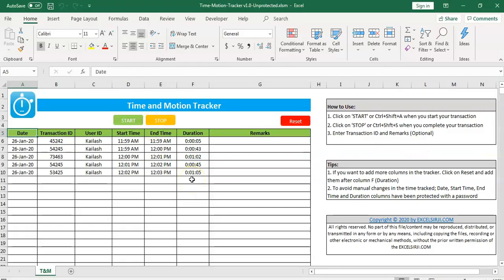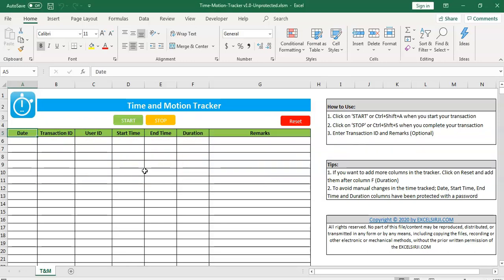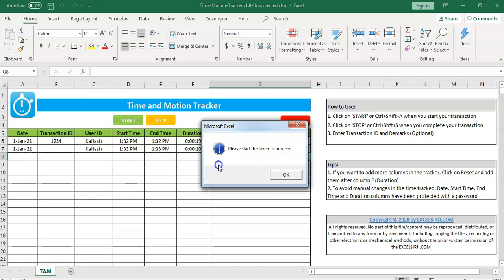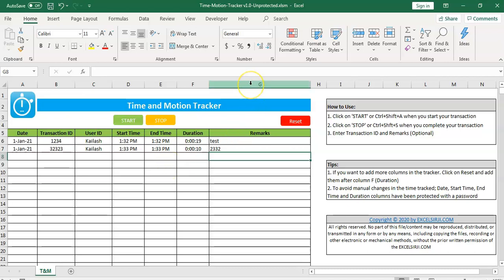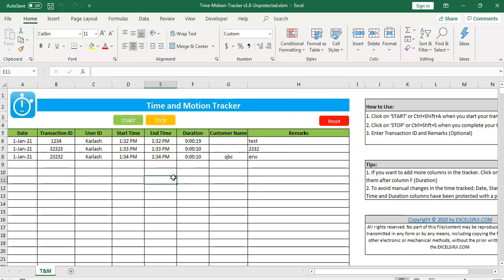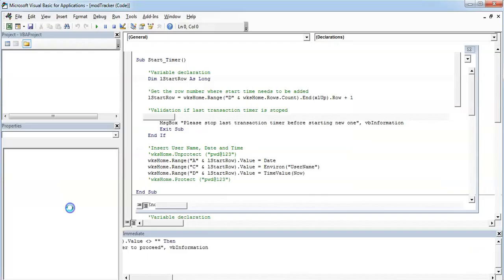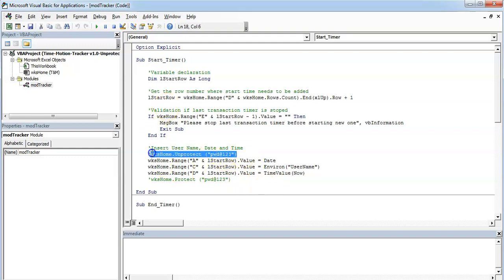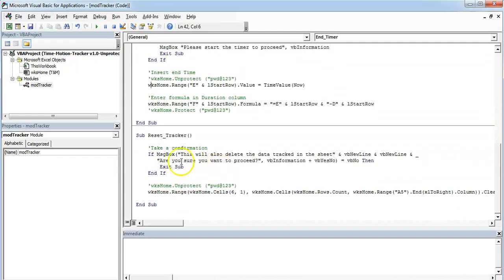Track Time and Motion in Excel: Step-by-Step Tutorial for Productivity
⏱️ Time and Motion Tracker in Excel – Boost your productivity and efficiency!

Learn how to create and use a Time and Motion Tracker in Excel with this comprehensive tutorial. Whether you’re managing projects, tracking team performance, or analyzing workflow efficiency, this tool will make your tasks easier and more effective.

🔍 What You’ll Learn:

What is a Time and Motion Tracker?
How to design a tracker in Excel step-by-step
Adding time calculations to monitor productivity
Tips for customizing your tracker for various use cases

📌 Chapters:
00:00 Introduction to Time and Motion Tracker
00:30 Why Use a Time and Motion Tracker?
01:15 Setting Up the Tracker Layout in Excel
03:00 Adding Time Entries and Formulas
05:25 Automating Time Tracking with Excel Features
07:15 Analyzing Motion and Activity Data
08:45 Customizing the Tracker for Your Needs
10:10 Final Tips for Productivity Improvement

Simplify project and task management
Monitor your team’s productivity with ease
Learn practical Excel skills for better efficiency

🌐 Explore more Excel tools and tutorials at excelsirji.com